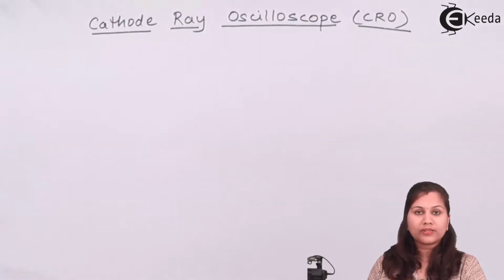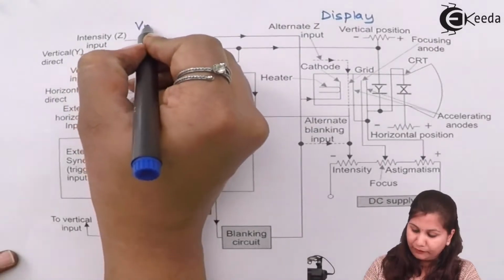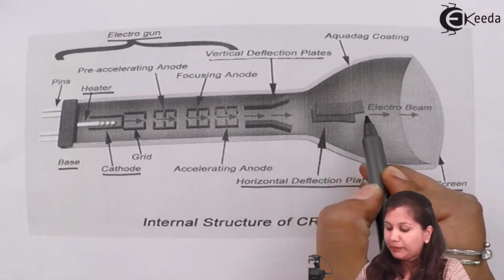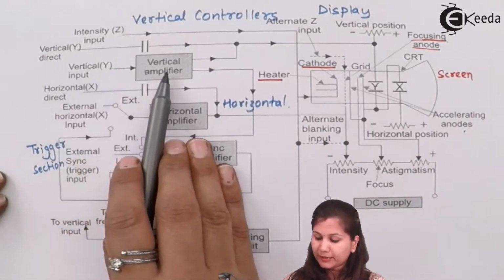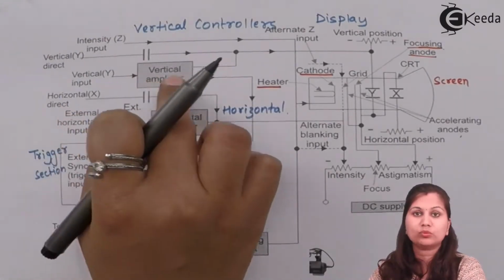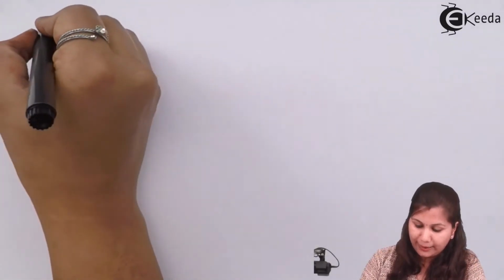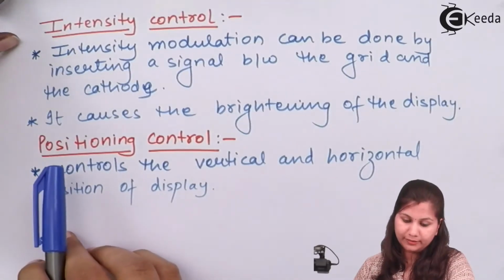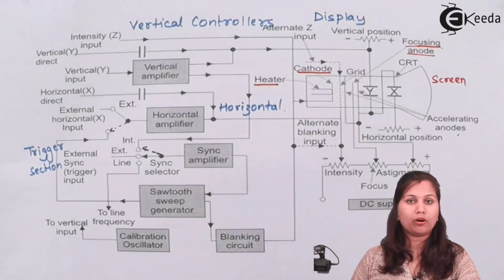Block Diagram of Cathode Ray Oscilloscope CRO